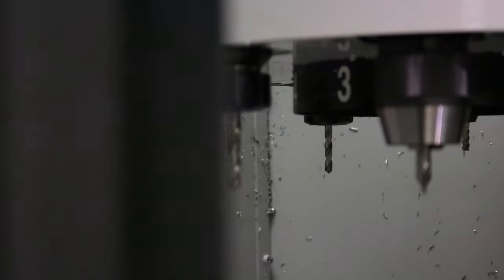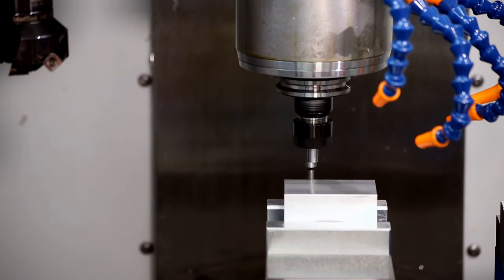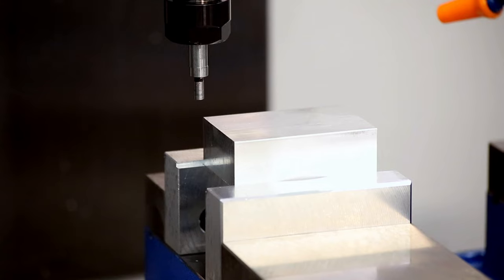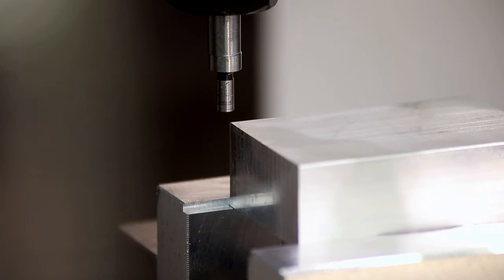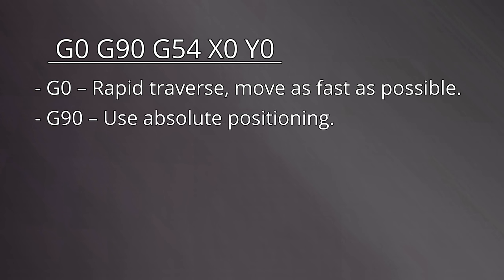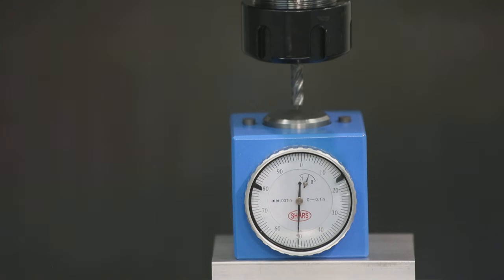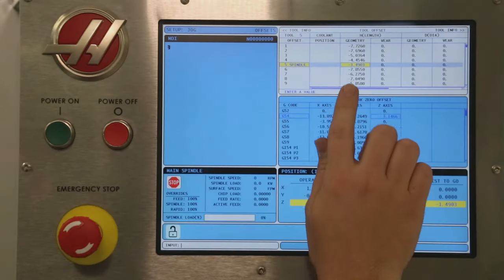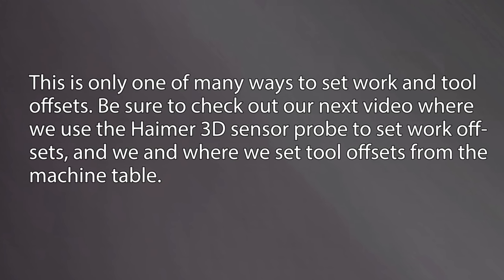Setting Work and Tool Offsets on the Haas CNC Mill - Clark Magnet High School SSP.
Lesson topics include jogging in X, Y, and Z axes using various jog increments, setting X and Y axis work offsets using an edgefinder, and setting tool length offsets by referencing tools to the top of the workpiece. This instructional video was developed by Clark Magnet High School in Glendale, California as part of the Specialized Secondary Program funded by the California Department of Education, and is made available for other schools to use in their instructional programs.